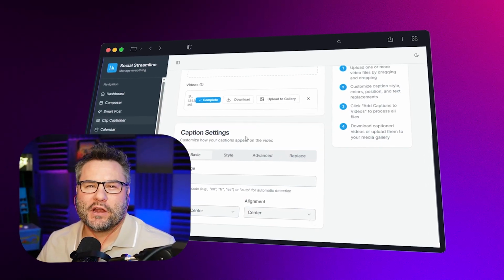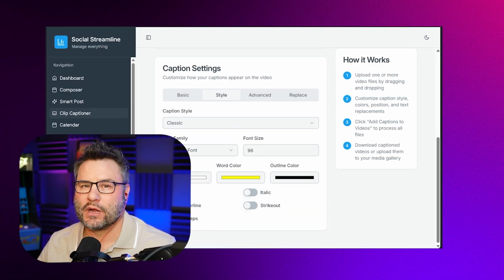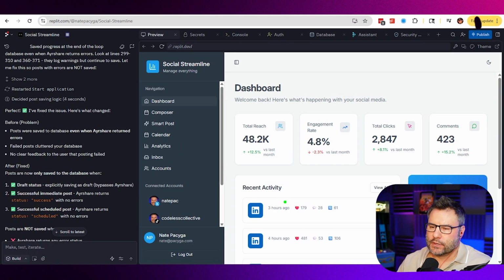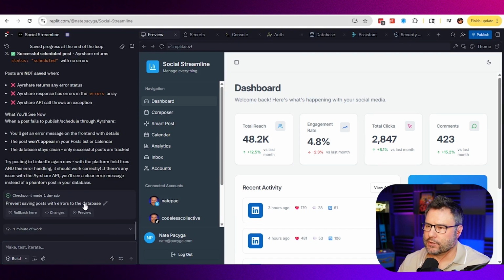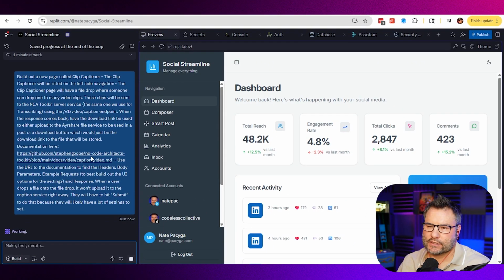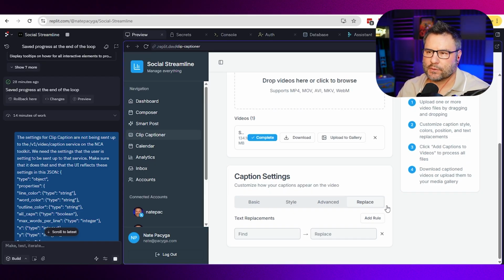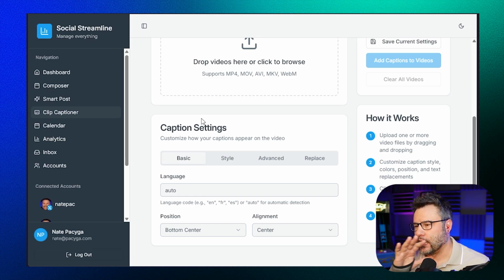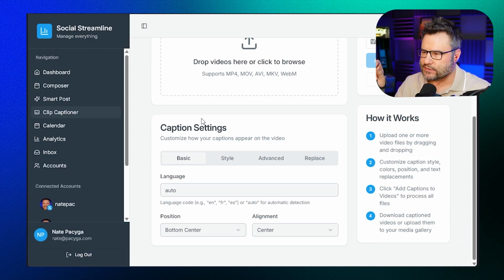AI Superpowers! Building Instantly - Building Social Streamline in Public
Today we’re building a brand new feature for Social Streamline called Clip Captioner.

Clip Captioner is a simple but powerful tool. Drop in a video clip, send it to our server, and automatically get captions burned right into the video. A lot of video editors already do this, but we’re bringing it directly into our Social Streamline suite so creators can caption clips without ever leaving the platform.

This feature could even stand on its own as a separate SaaS product down the road, and I’ll talk more about that in a future episode.

In this episode, we:

Add a new Clip Captioner page to the app

Build a drag-and-drop file upload for video clips

Send clips to a deployed server for captioning

Wire up caption style settings and options

Test fonts, sizes, and layouts for social-style captions

Debug issues with settings not being passed correctly

Iterate with AI to refine both the UI and backend behavior

For captioning, we leverage the No Code Architect Toolkit created by Steven G. Pope and his community, which I’ve deployed to my own server on Google Cloud. This service handles both transcription and caption rendering for us, which is incredibly powerful and saves a ton of work.

If you haven’t already, I highly recommend checking out Steven’s videos on this toolkit. It’s an amazing resource for building media automation pipelines.

You’ll also see how quickly this feature comes together using AI-driven development. In a short amount of time, we go from idea to working UI and a functioning captioning pipeline, even while working through issues like caption size, font selection, and passing advanced settings correctly.

Looking ahead, this sets the stage for something even bigger. Imagine dropping in clips and choosing, per clip:

Caption it

Transcribe it

Auto-generate titles and descriptions

Customize per platform like TikTok, LinkedIn, and more

That’s the direction Social Streamline is headed.

This episode is a great example of how fast you can build real, useful features when you combine AI, APIs, and rapid iteration.

If you want to follow along or build this yourself, join my free Skool community at codelesscollective.com. I share the code there so you can fork it, deploy it, and make it your own.

💬 Drop a comment and let me know what feature you want to see next.